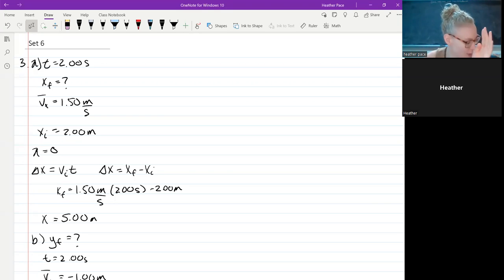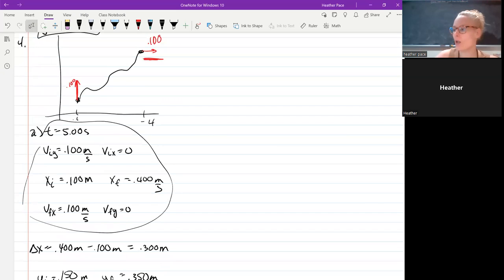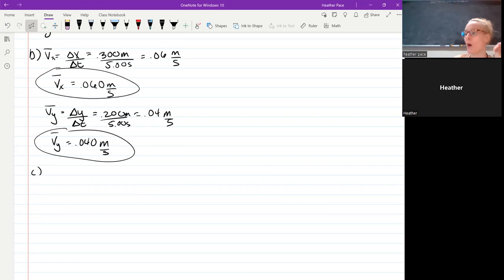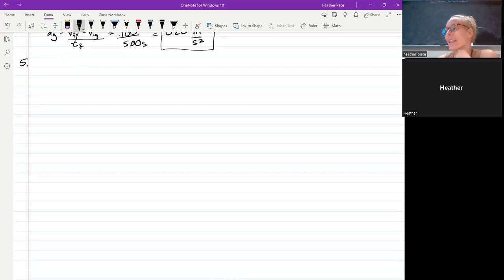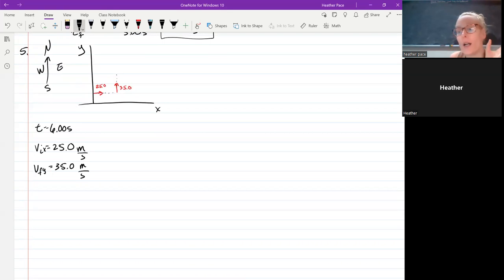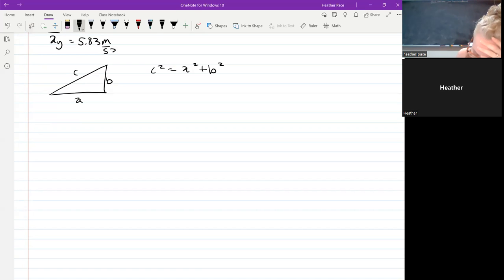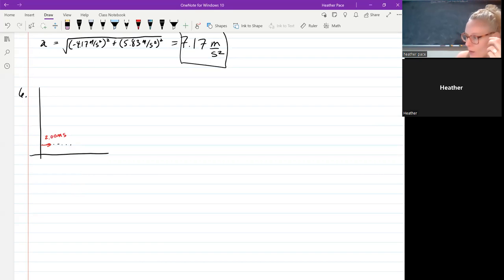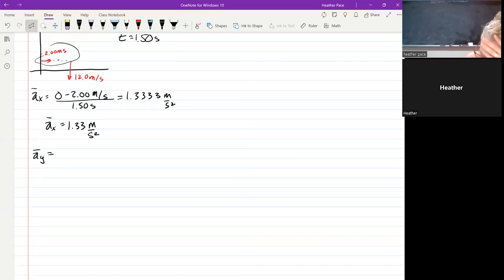Physics 120 - Discussion Set 6